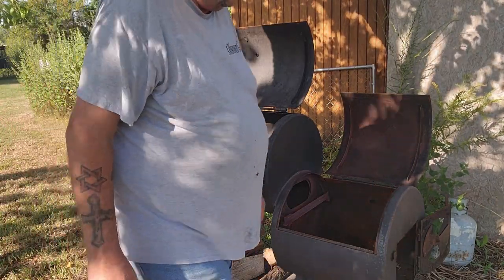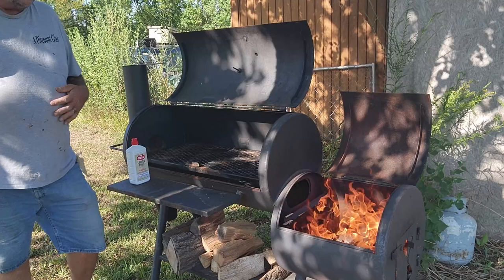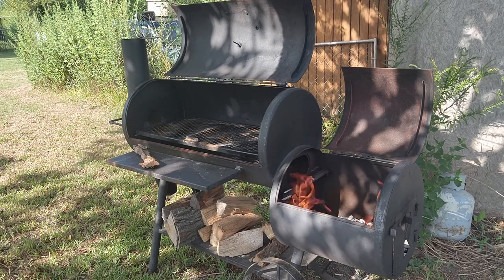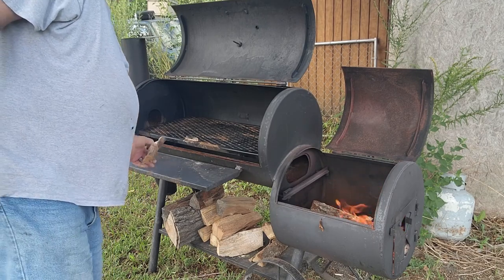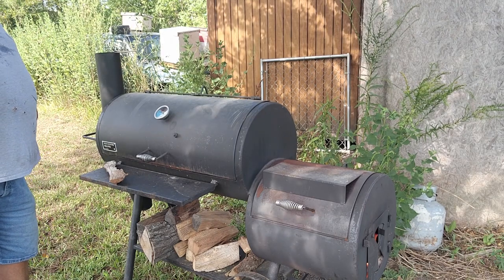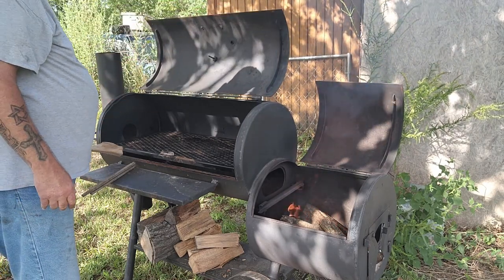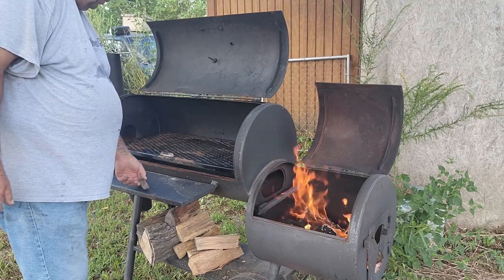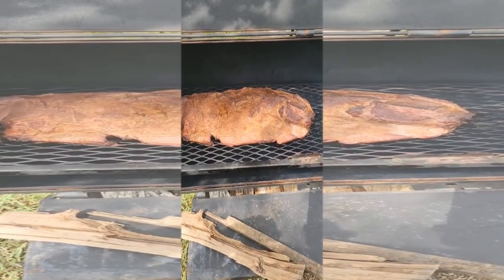Fire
This video will show you how I get my fire going in my smoker in preparation for cooking my brisket.  The right wood makes all the difference in smoking a brisket.  You want a hardwood for long burn times.  You can use a softer wood for flavor as well.